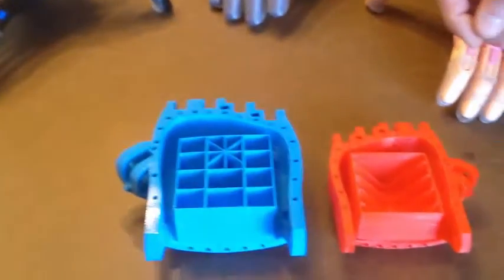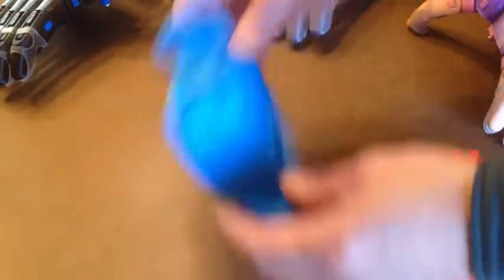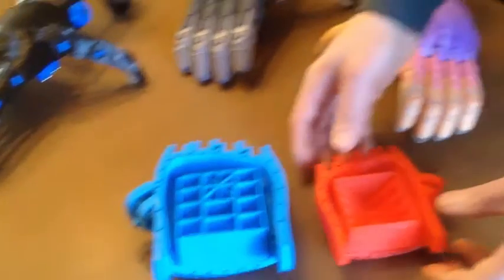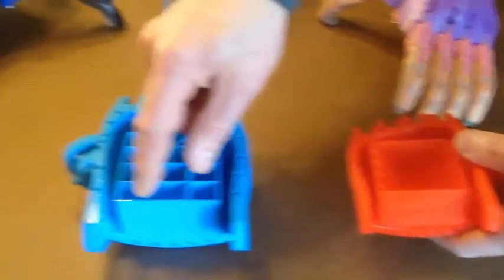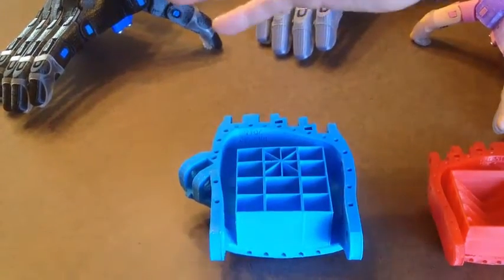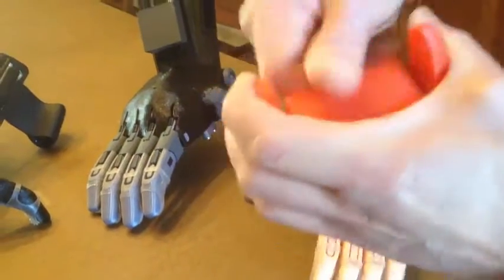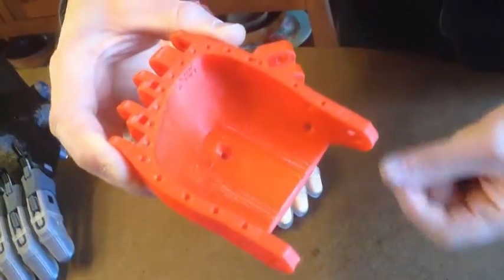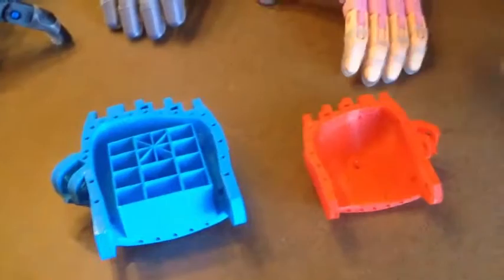PhoenixPalmSupport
The left and right Phoenix palm with supports described in this video can be download
They are derived from the original Phoenix hand by Jason Bryant which is available